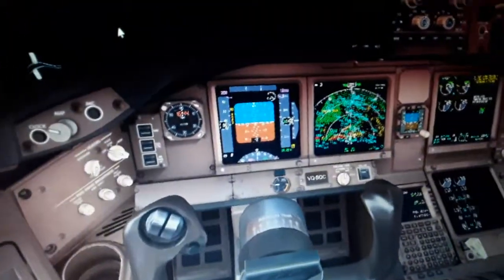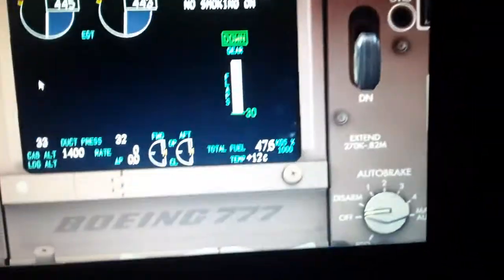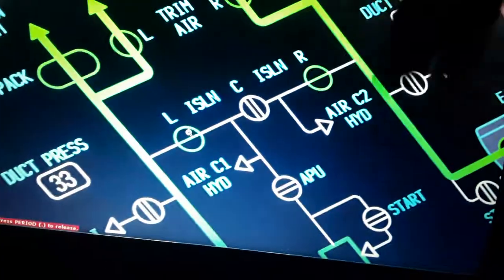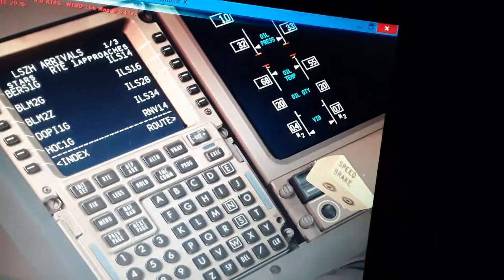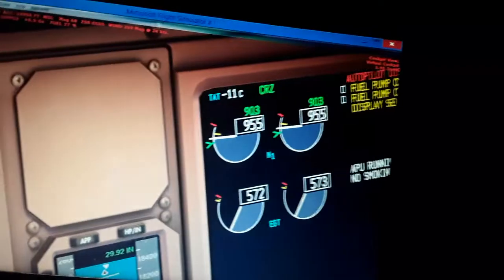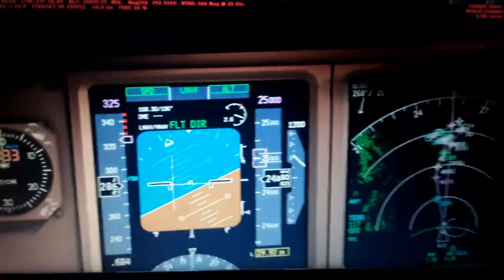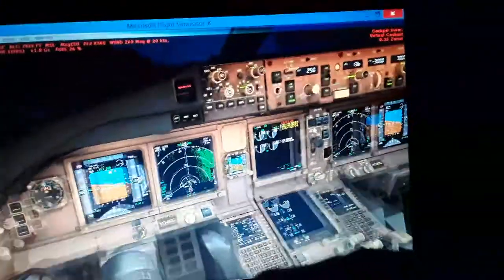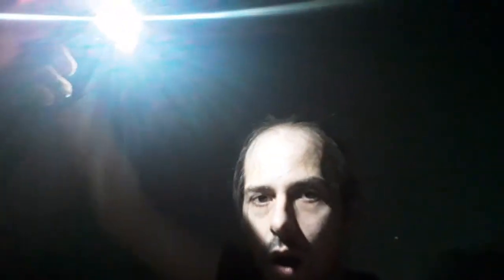THOMAS HATSIOS SAMANTHA EMILY BOWER LOVE BOEING 777-300ERX FULL IFR FLUGHT ILSLOC LANDING LSZH SWISS